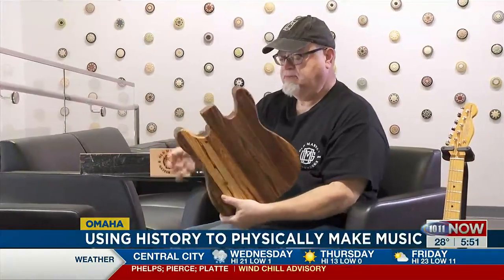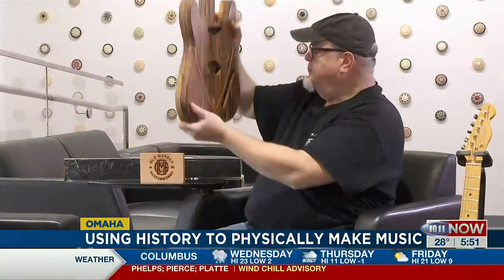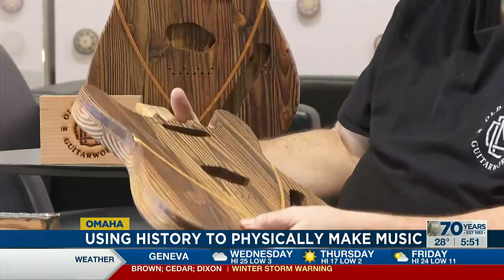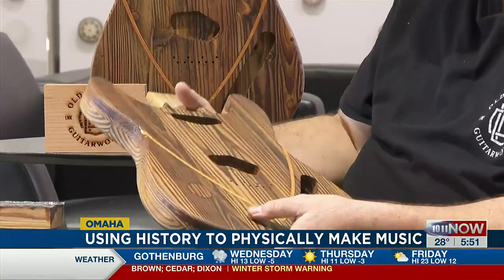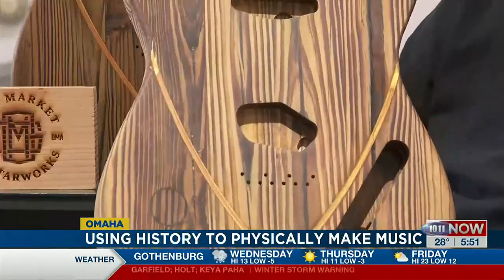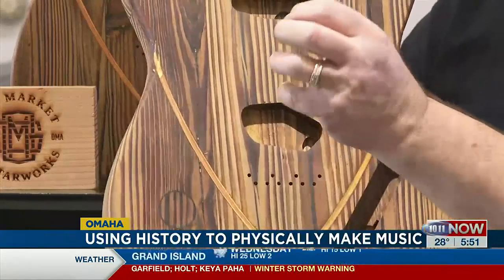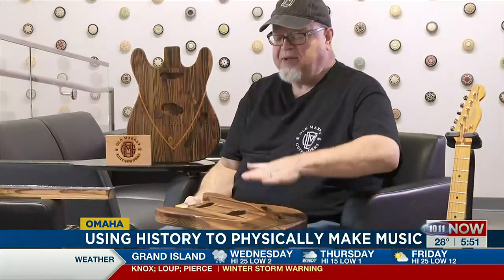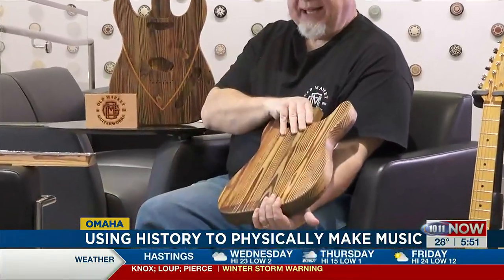Omaha guitar shop turning history into music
Pieces of wood from the U.S.S. Texas are getting new life thanks to an Omaha craftsman.